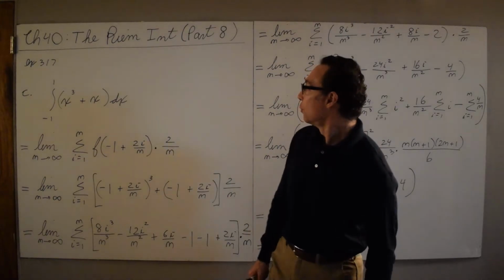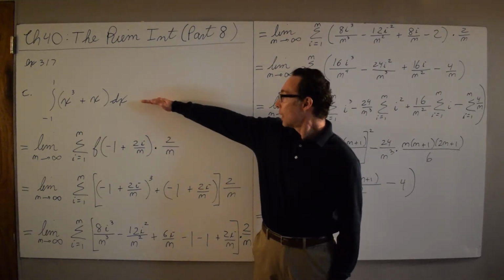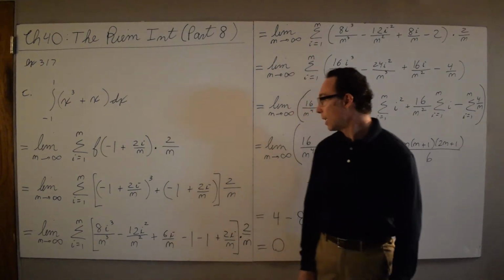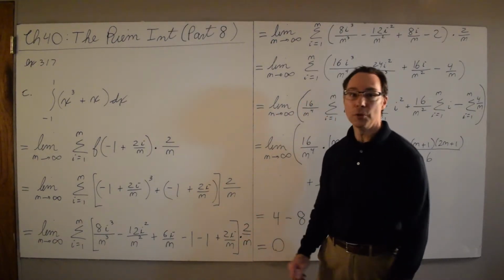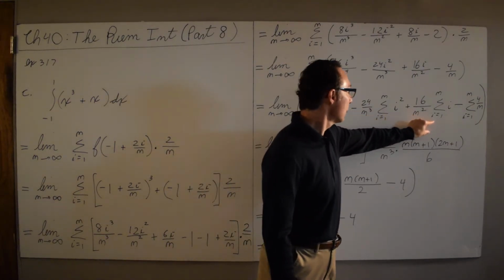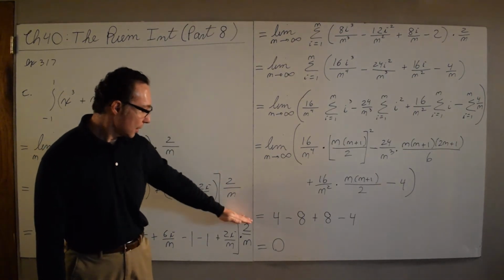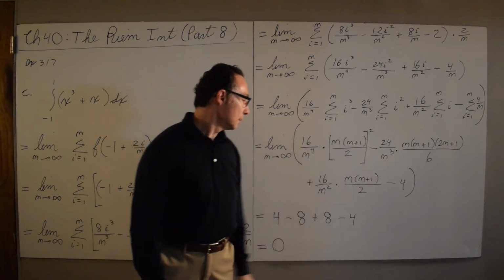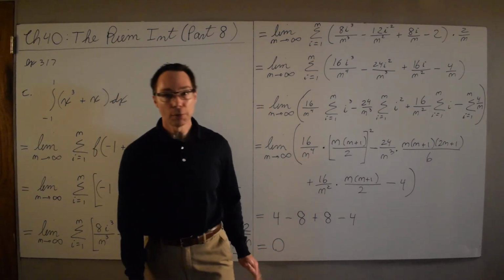Chapter 40 Part 8